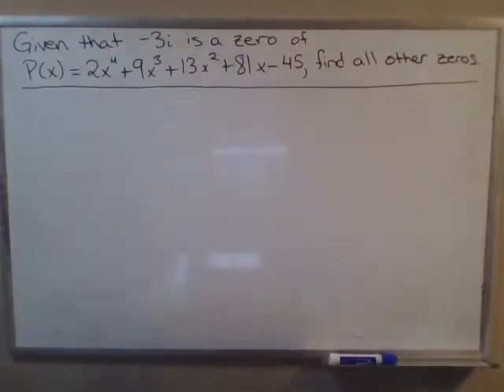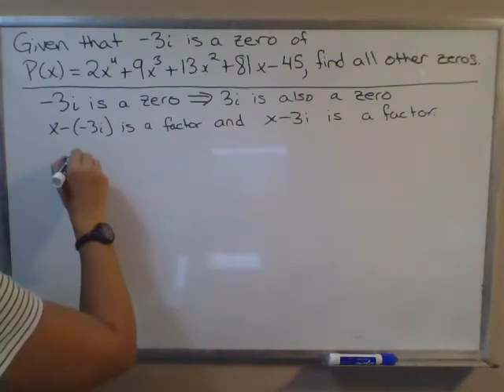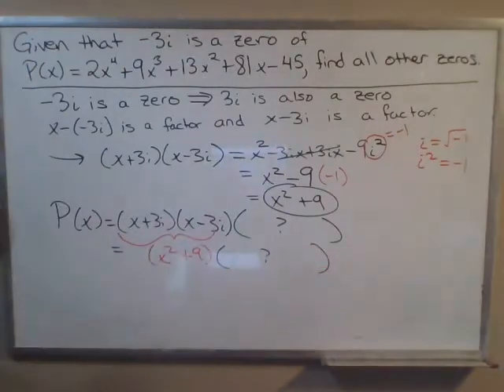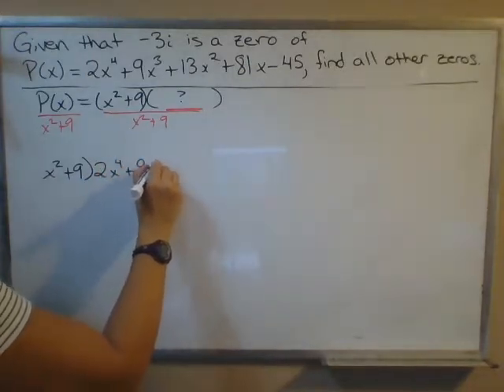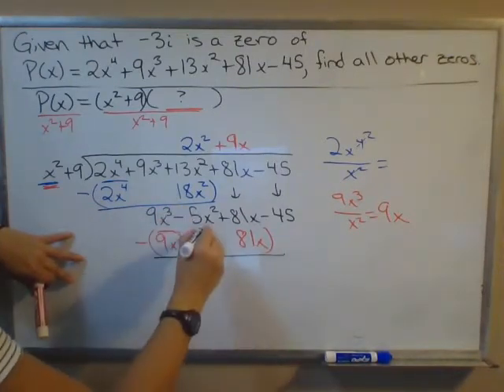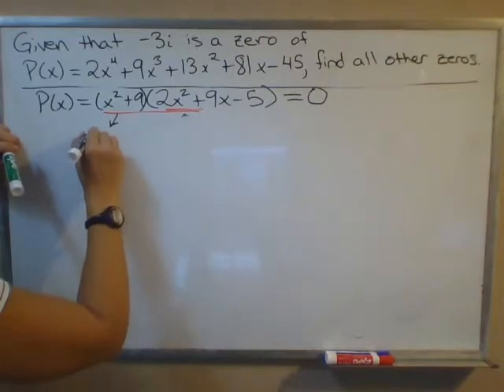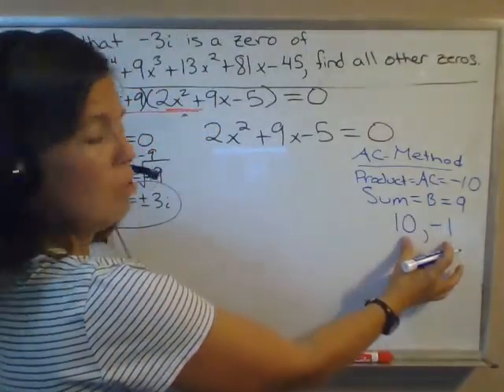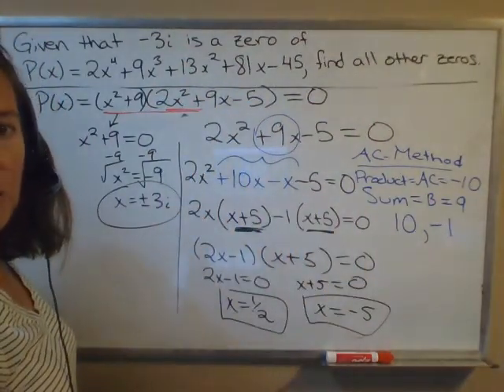Use conjugate zeros to find all other zeros